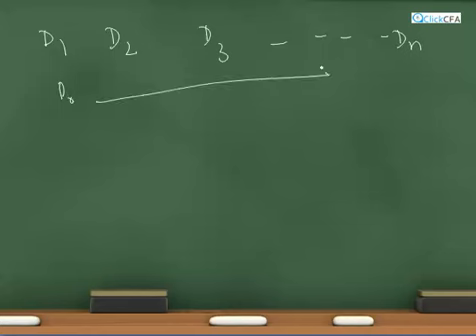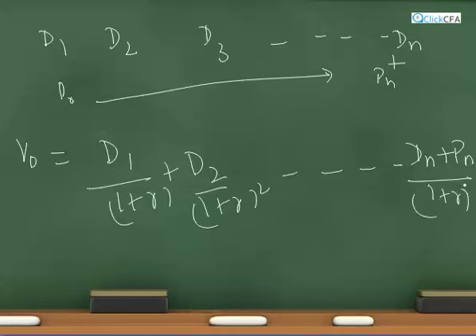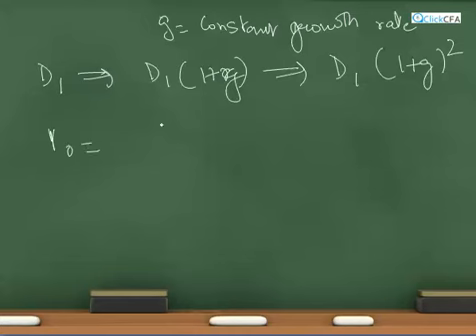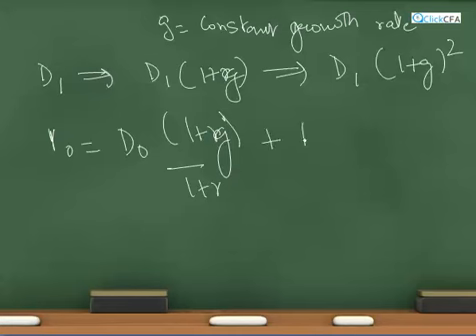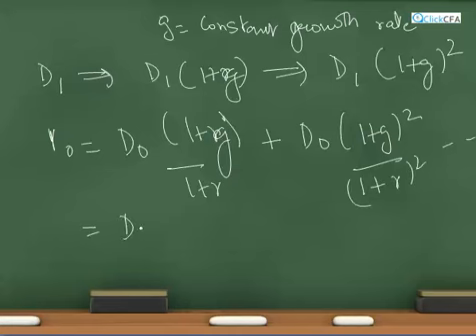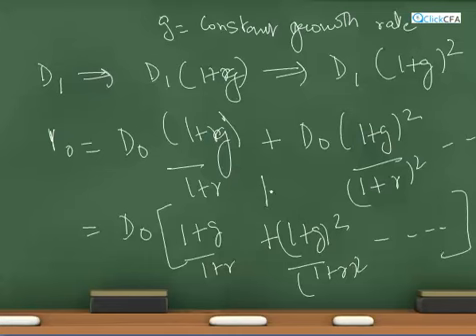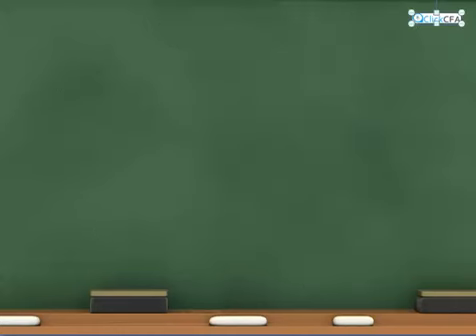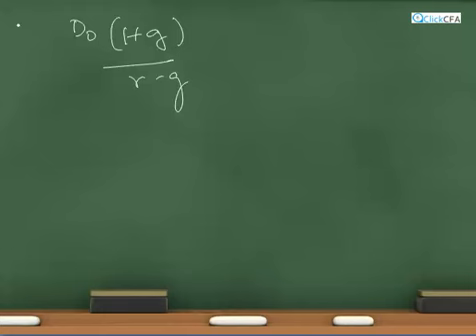CFA Level I - Multiple period Dividend discount model